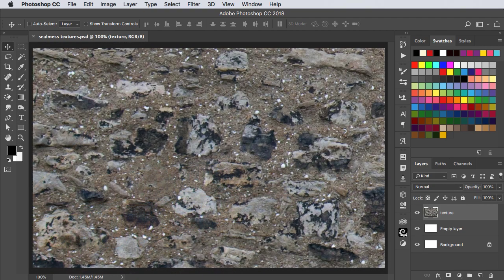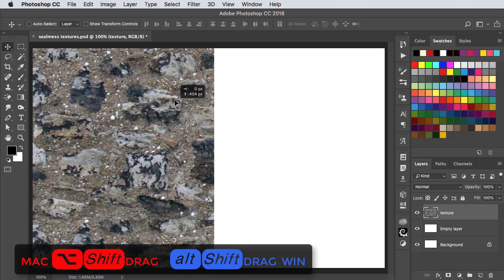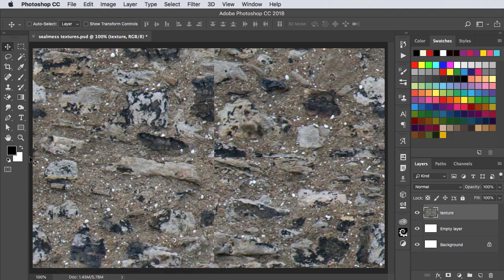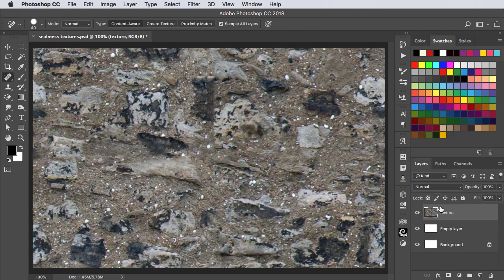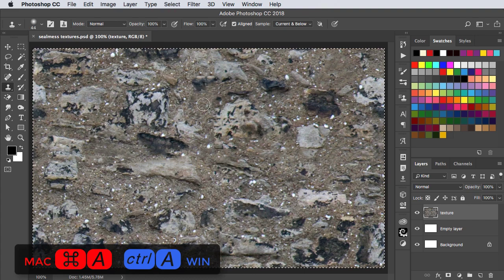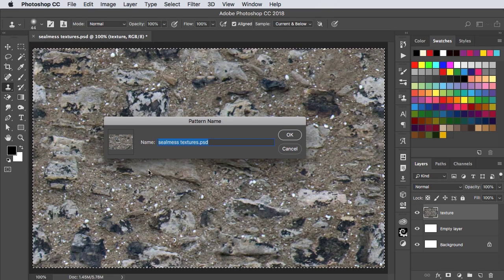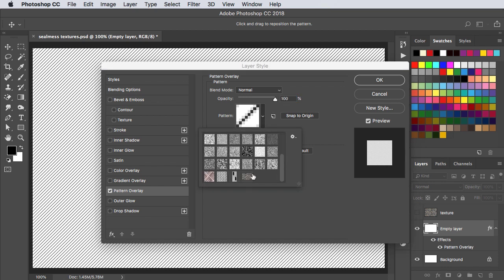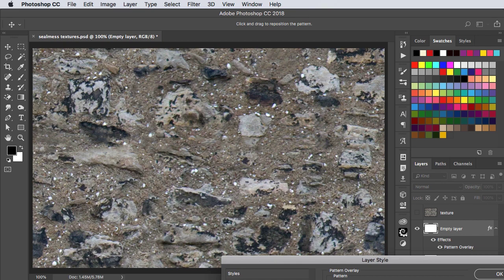Seamless textures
How to make any texture seamless - in just two minutes. as well as many more free image downloads and tutorials.